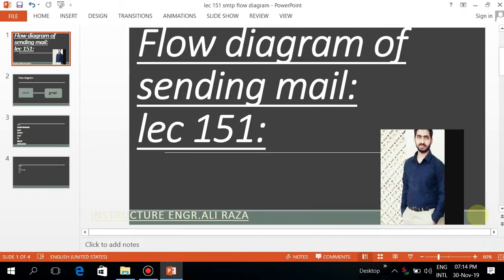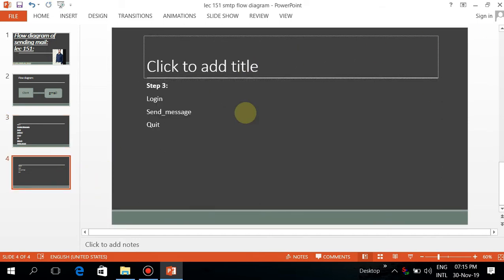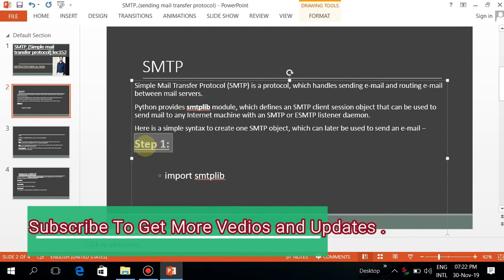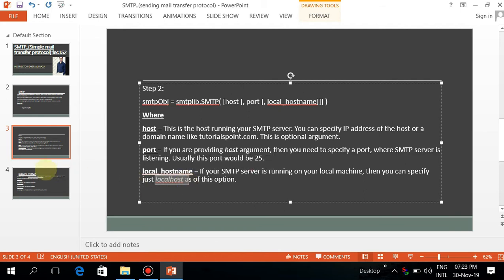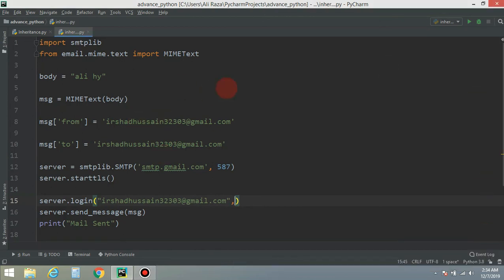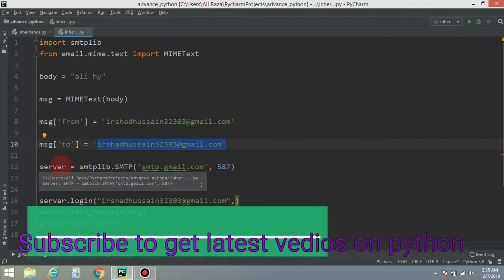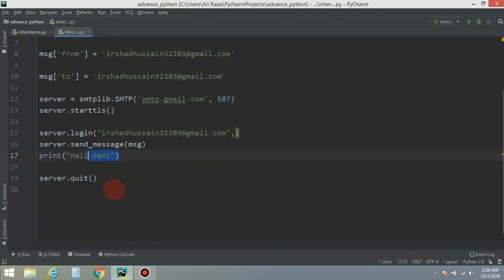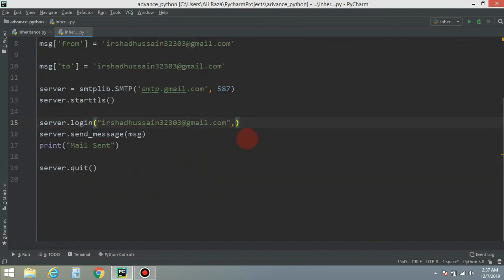How Sending Emails Using python 3.8?